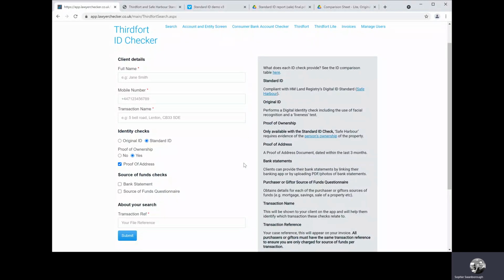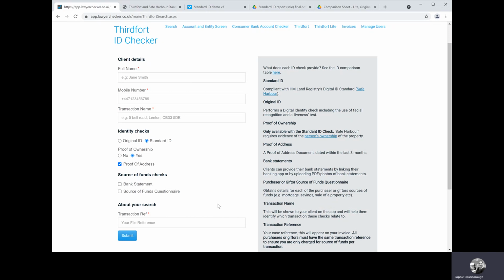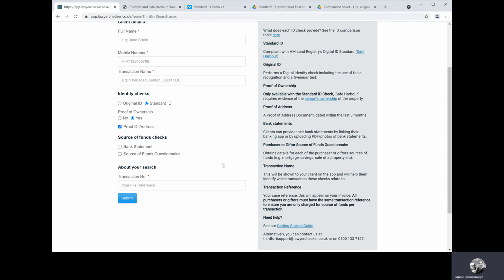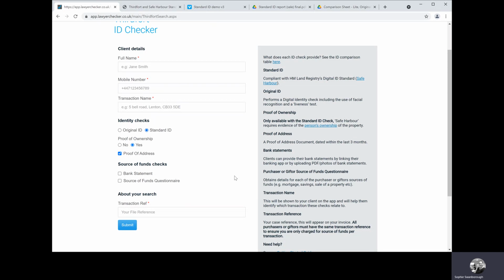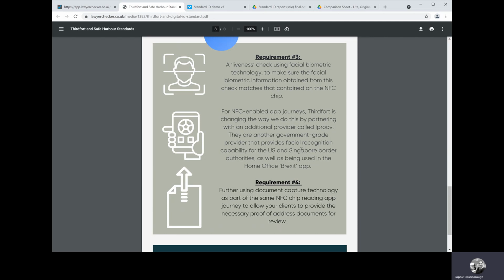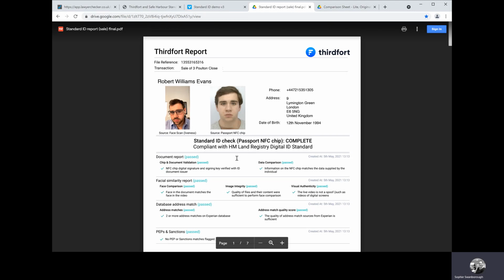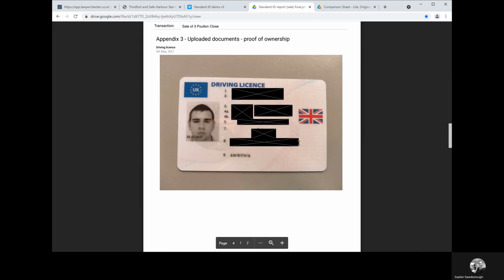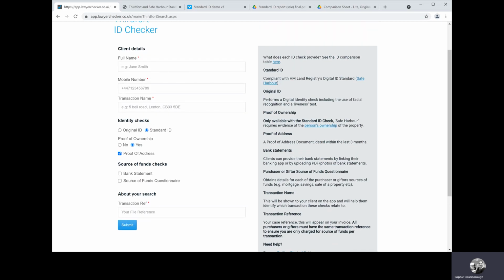Thirdfort Changes Overview